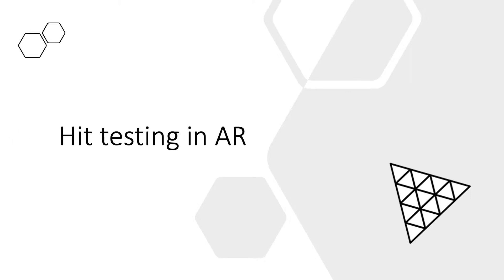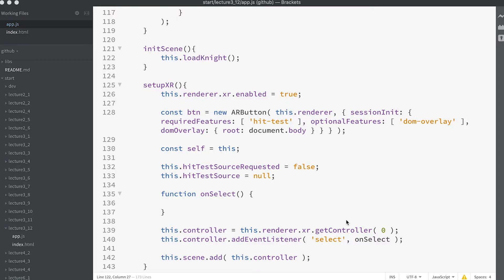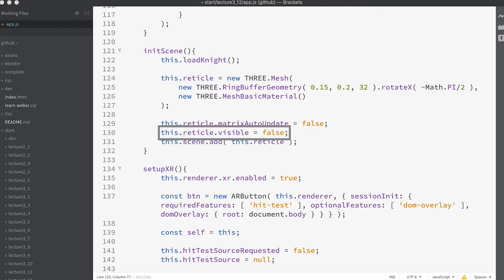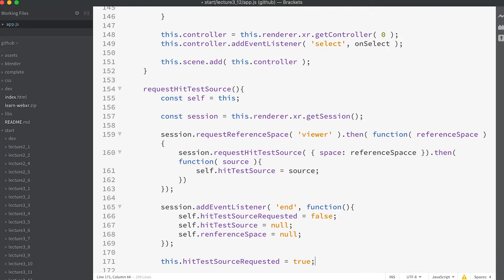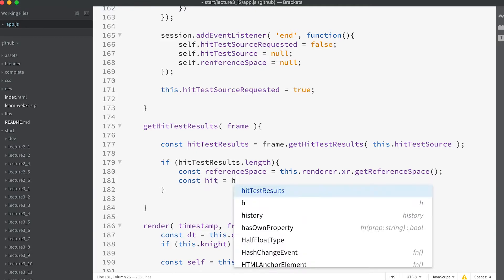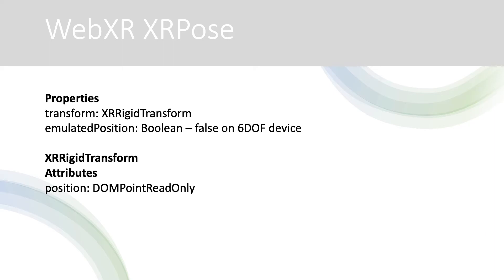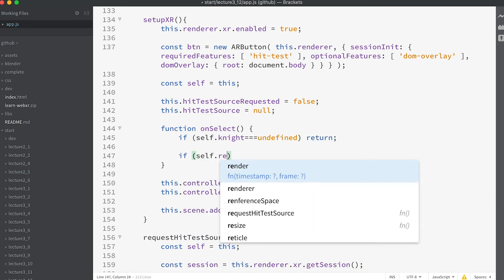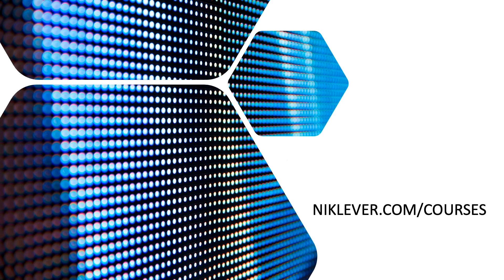Hit Testing in a WebXR AR Experience using Three.JS